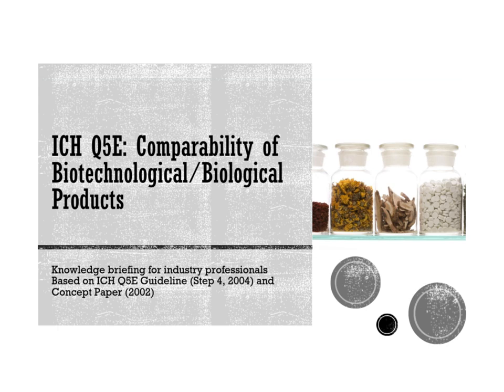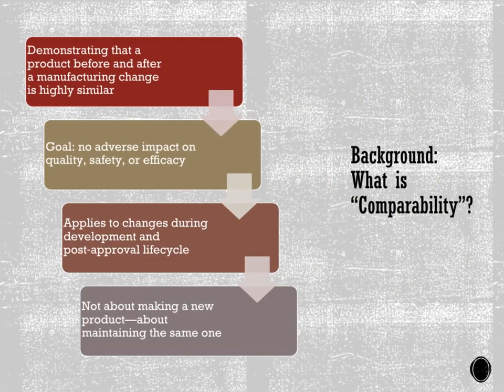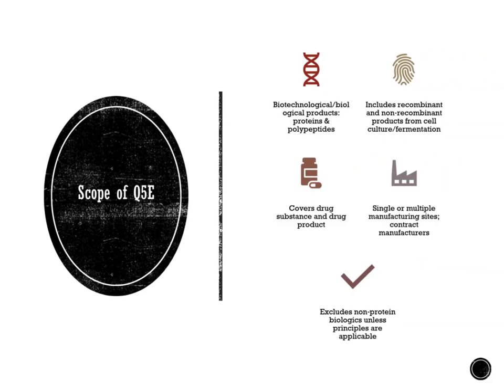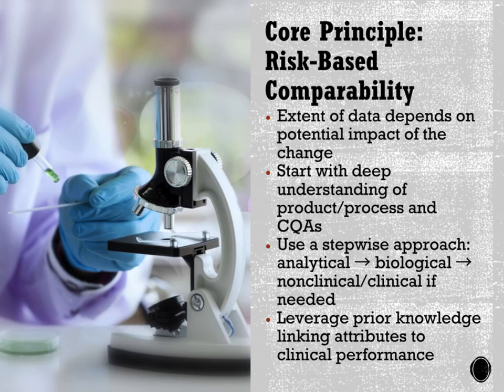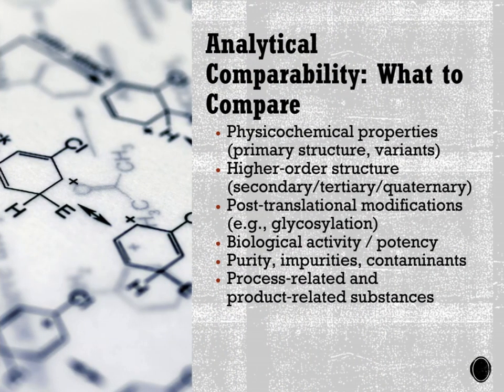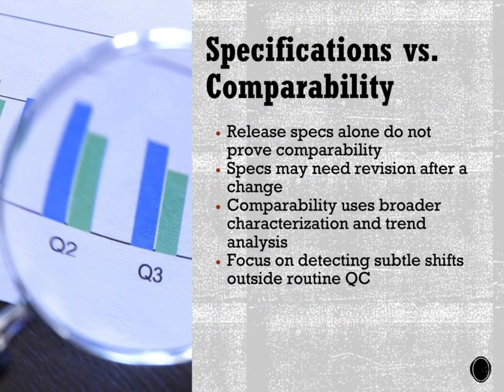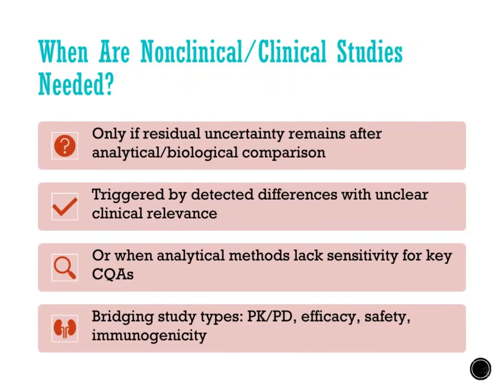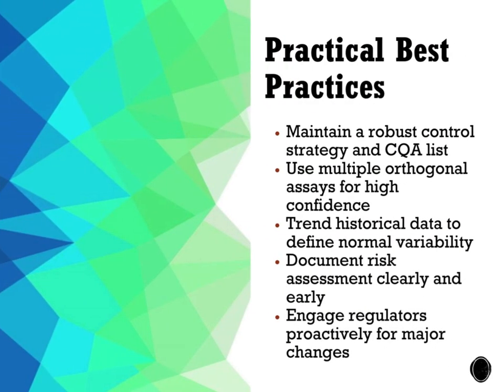ICH Q5E Explained: Comparability for Biologics After Manufacturing Changes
Understanding ICH Q5E is essential for anyone working with biologics and biotech manufacturing. In this session, we explain the scientific and regulatory principles of comparability—the process used to demonstrate that a biological product remains highly similar before and after a manufacturing change, with no adverse impact on quality, safety, or efficacy.
This presentation is based on the official ICH Q5E Guideline and the Q5E Concept Paper, offering a structured, risk-based approach used globally by regulators and industry. You’ll learn how to plan and execute a comparability exercise, including analytical characterization, biological activity testing, stability evaluation, manufacturing evidence, and when nonclinical or clinical bridging studies may be required.
Whether you’re in regulatory affairs, quality, manufacturing, CMC, clinical development, or biotech R&D, this knowledge will help you interpret requirements and build stronger global comparability packages.
Topics covered:
• Why ICH Q5E was created and what it harmonizes
• Scope and applicability for biologics and protein products
• Risk-based comparability strategy
• Analytical & functional comparability expectations
• Specifications vs. characterization
• Stability and manufacturing validation evidence
• When nonclinical/clinical studies are needed
• Practical regulatory submission best practices
Who should watch:
Biotech/biopharma professionals, RA/CMC teams, quality & manufacturing leads, students in regulatory science, and anyone involved in post-change product evaluation.